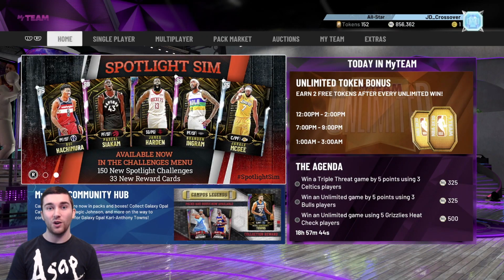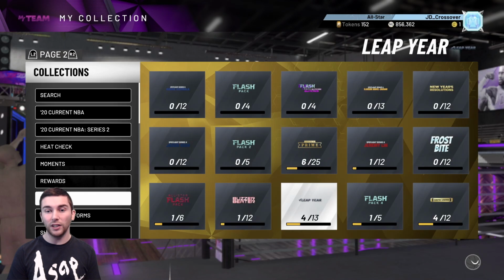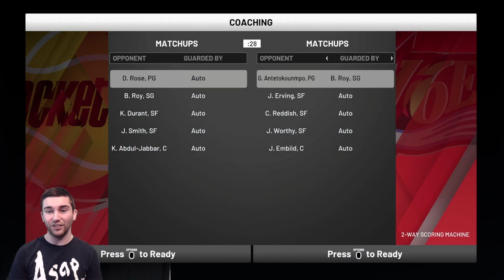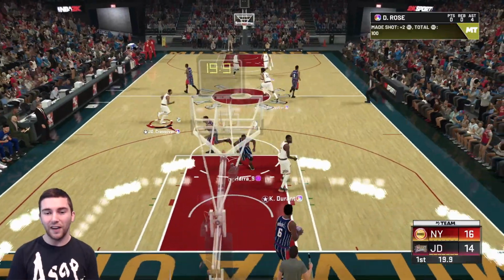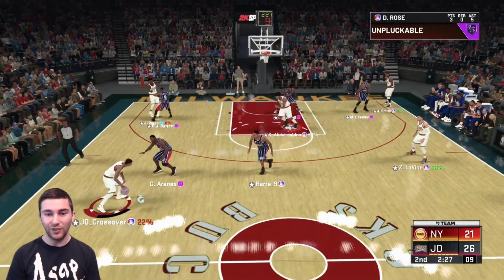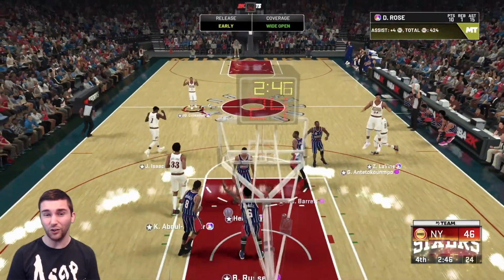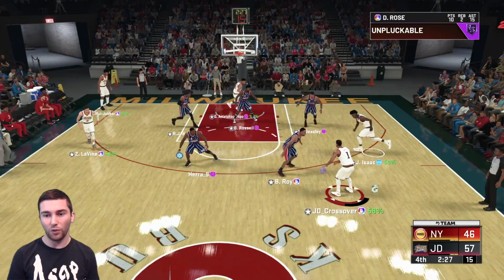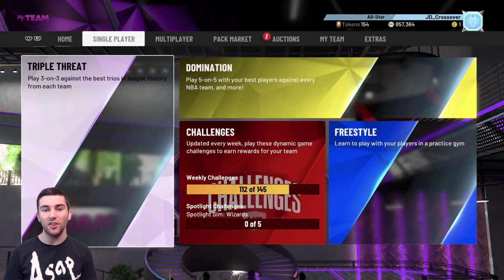GALAXY OPAL DERRICK ROSE GAMEPLAY!! IS HE THE BEST POINT GUARD?! | NBA 2K20 MYTEAM UNLIMITED